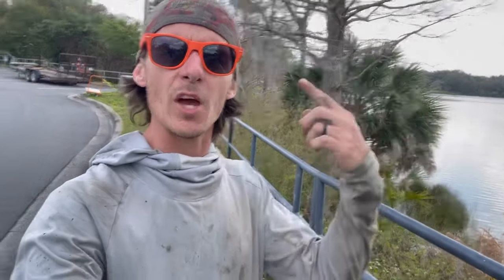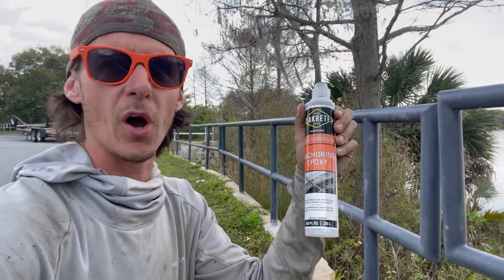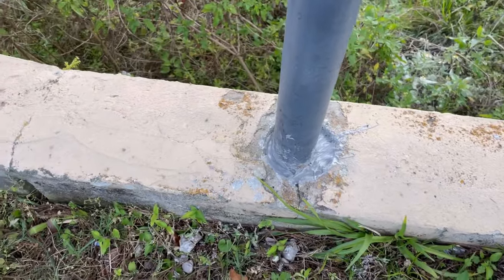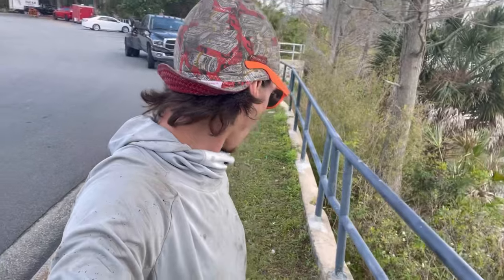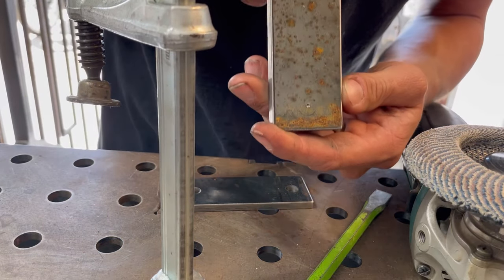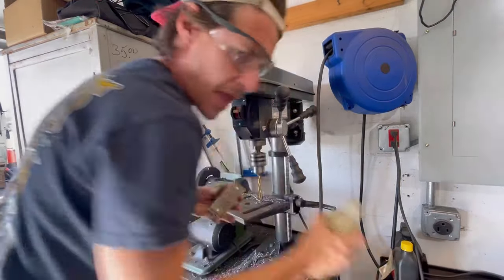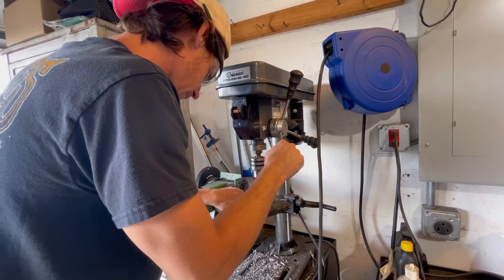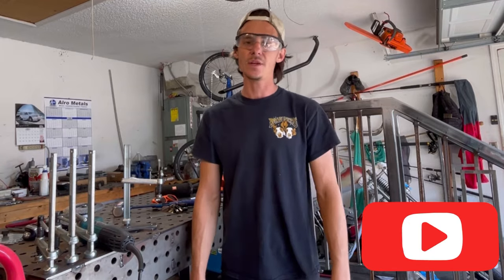TWO Ways to Anchor Metal Railing To Concrete!!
What if your repairing railing? What if your making new rails? Today I show TWO ways you can secure railing. There are a lot more ways to do it than these but these two tips could get you out of a bind when doing a welding repair to railing or if your fabricating new railing! I hope this gives you a few more tools for your mental welding repair tool bag!

Anchoring Epoxy
Anchoring Bolts